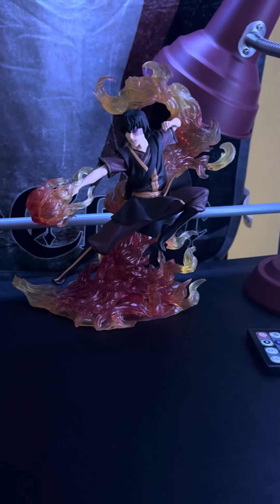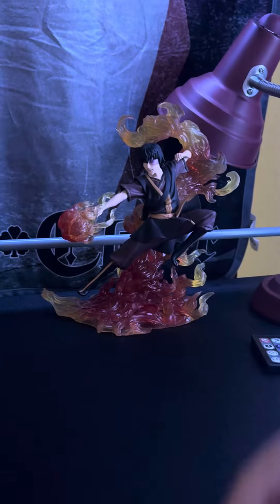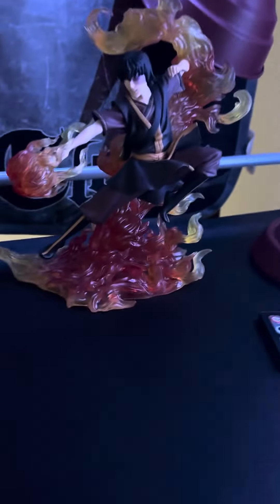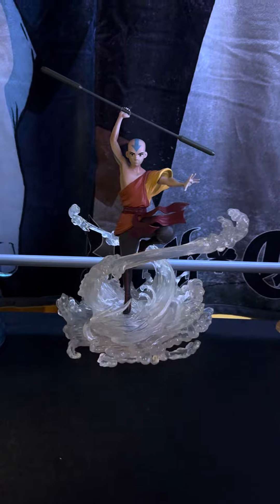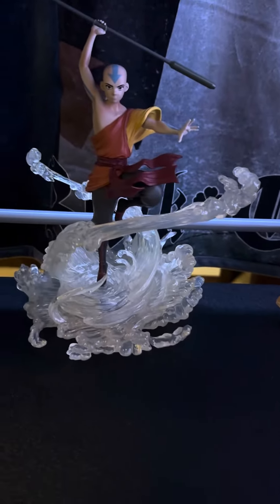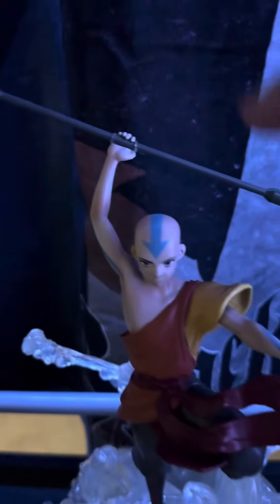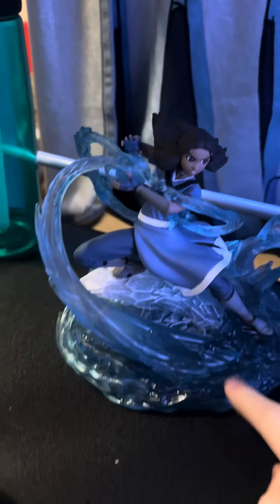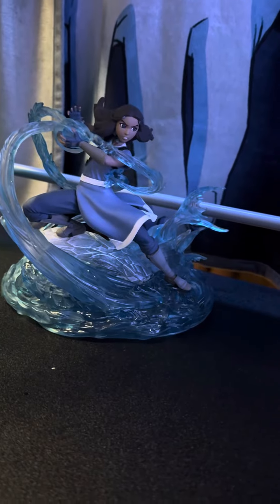Ranking the avatar the last Airbender figures